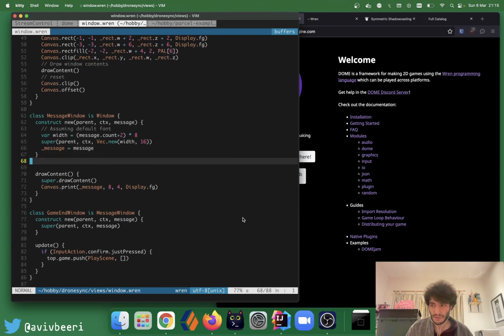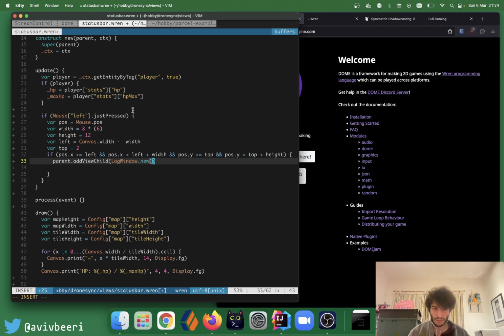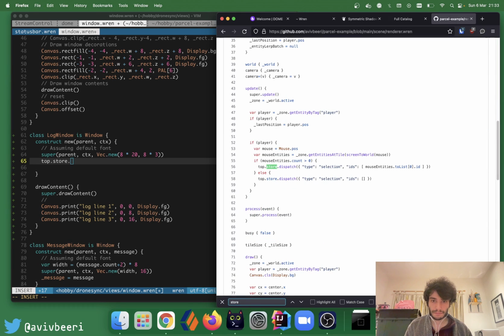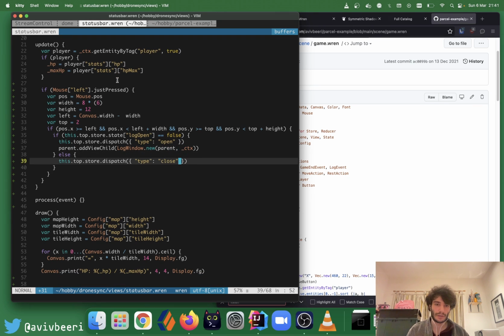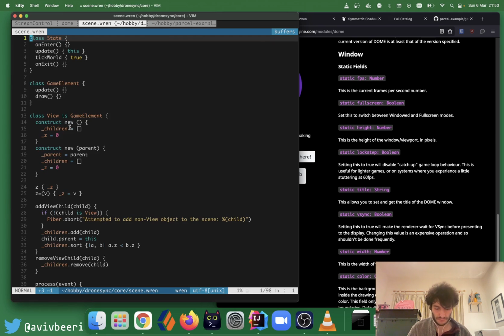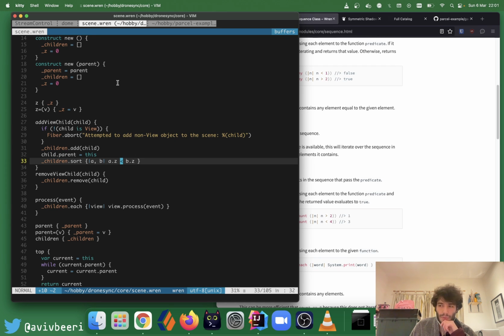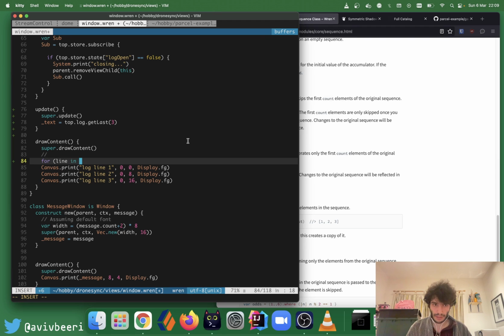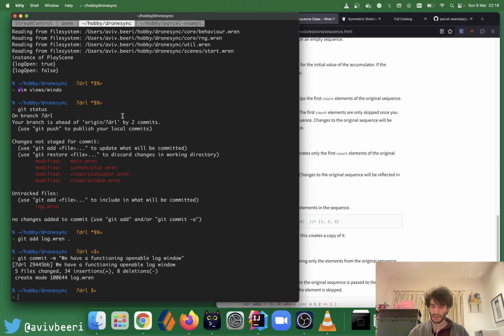DroneSync - 7DRL - Game Development (Day 2)